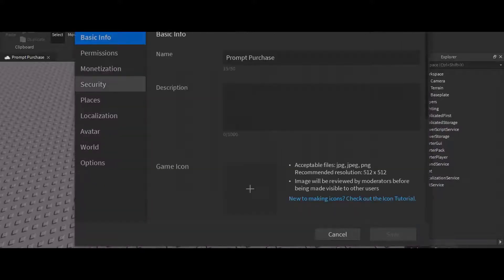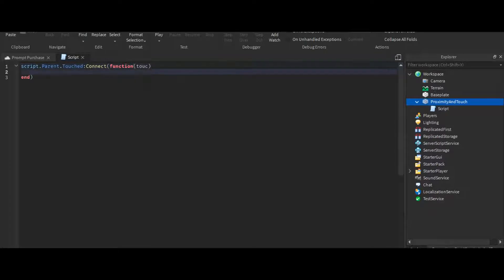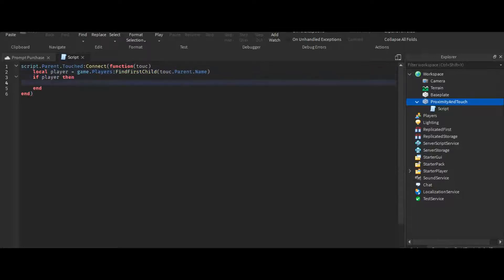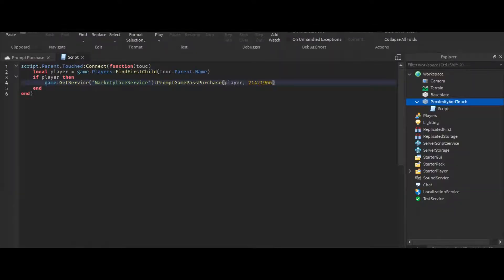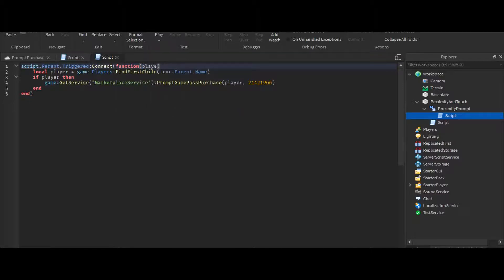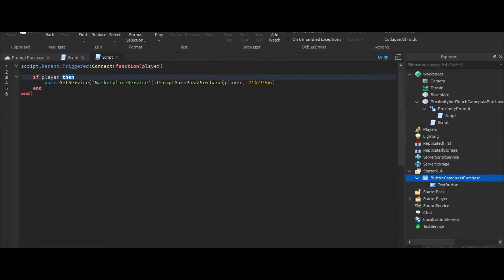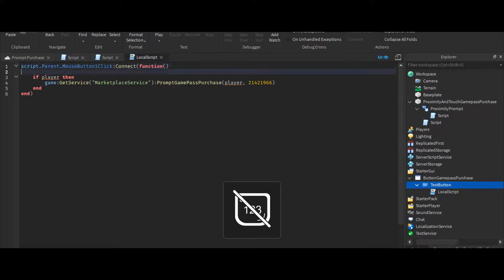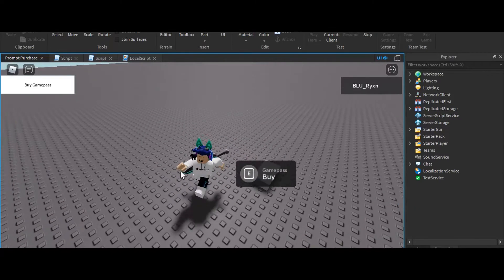How to Prompt a GAMEPASS PURCHASE via a Part, Proximity Prompt, and Text Button - Roblox Studio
In this video, I will be teaching y'all how to make prompt a gamepass purchase via a part, proximity prompt, and text button in Roblox Studio.

Script, Part:

script.Parent.Touched:Connect(function(touc)
 local player = game.Players:FindFirstChild(touc.Parent.Name)
 if player then
  game:GetService("MarketplaceService"):PromptGamePassPurchase(player, 21421966)
 end
end)

Script, ProximityPrompt:

script.Parent.Triggered:Connect(function(player)

  game:GetService("MarketplaceService"):PromptGamePassPurchase(player, 21421966)
 end
end)

Script, TextButton:

script.Parent.MouseButton1Click:Connect(function()
  game:GetService("MarketplaceService"):PromptGamePassPurchase(player, 21421966)
 end
end)